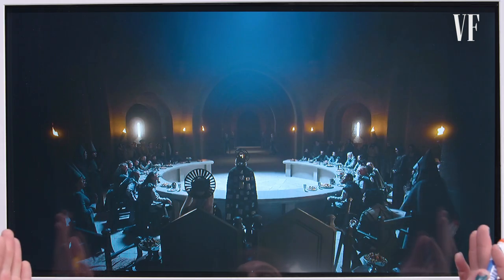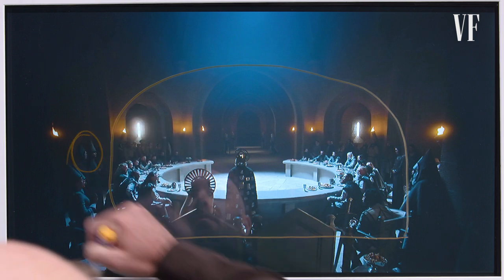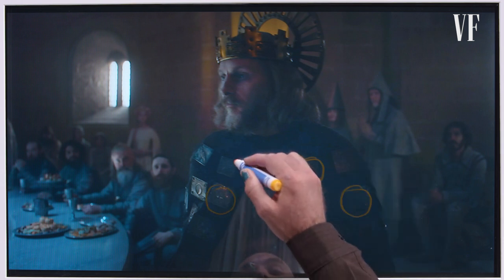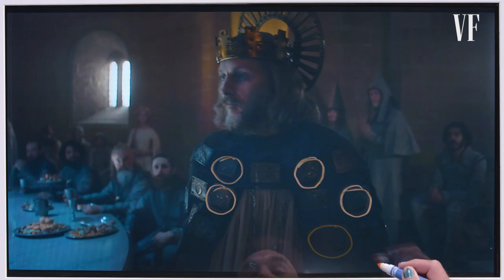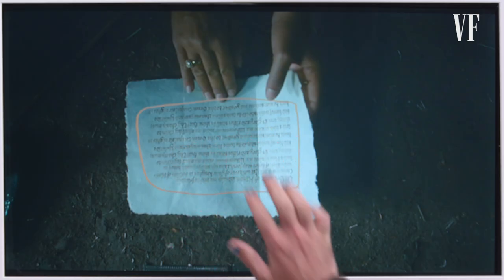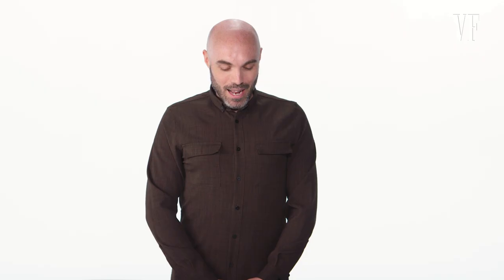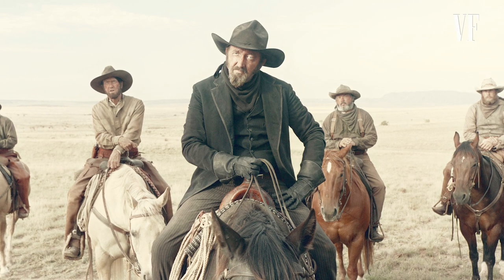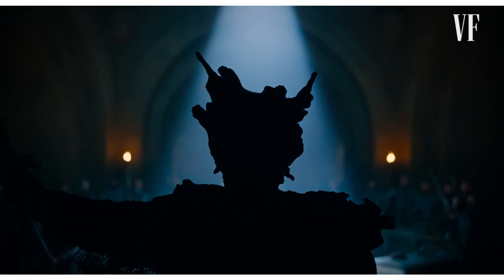'The Green Knight' Director Breaks Down the Green Knight's Introduction Scene | Vanity Fair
In this episode of "Notes on a Scene," 'The Green Knight' writer-director David Lowery breaks down the scene where Sir Gawain (Dev Patel) meets the Green Knight for the first time. He explains his vision for the summoning of the Green Knight while King Arthur addresses his court and how he created a looming atmosphere that draws on both historical references and his own inspiration.

ABOUT VANITY FAIR
Arts and entertainment, business and media, politics, and world affairs—Vanity Fair’s features and exclusive videos capture the people, places, and ideas that define modern culture.